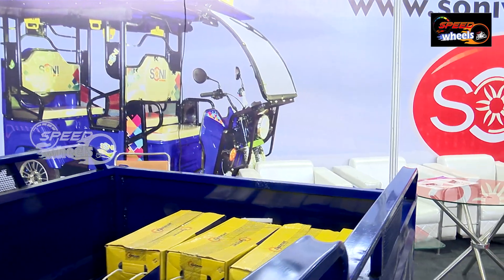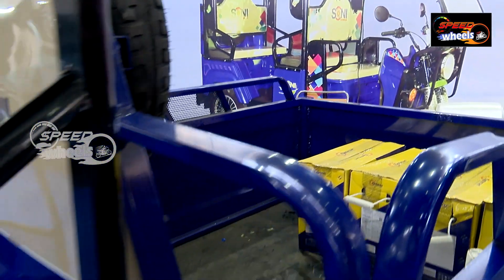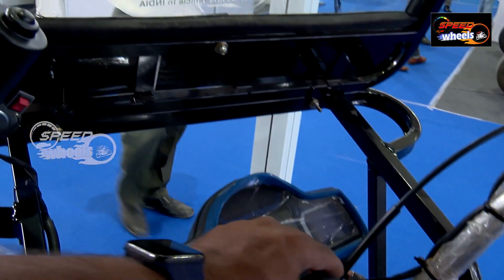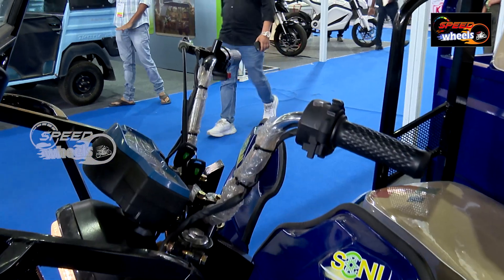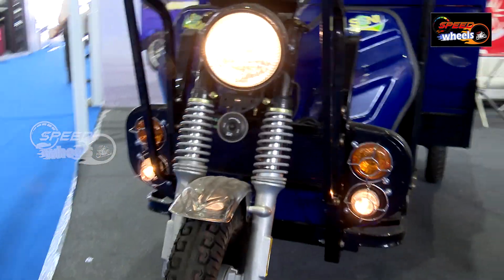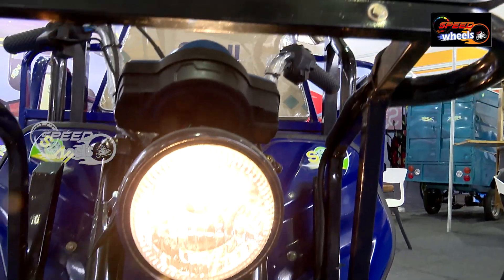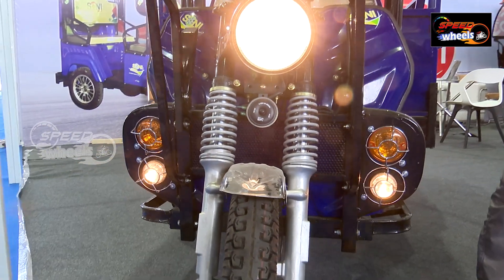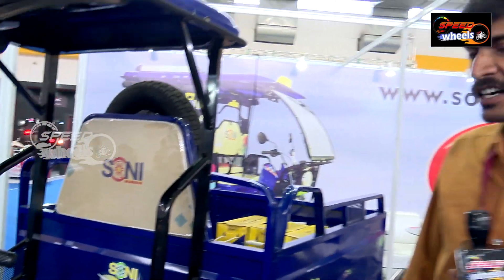Soni Electric Auto Rikshaw Review | Soni E - Vehicles Electric Bike, Auto | Transport |Speed Wheels